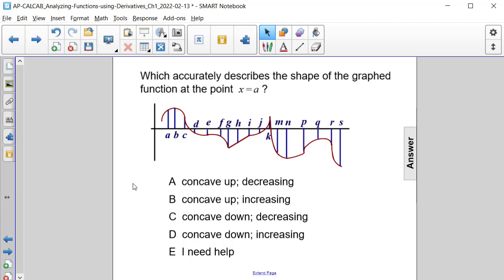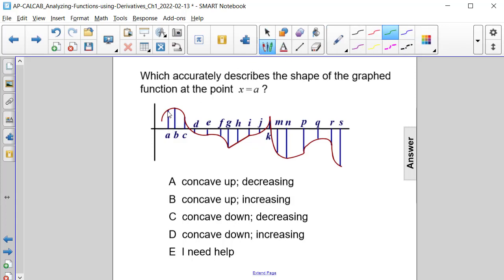AP Calc AB Concavity Graphically Q28